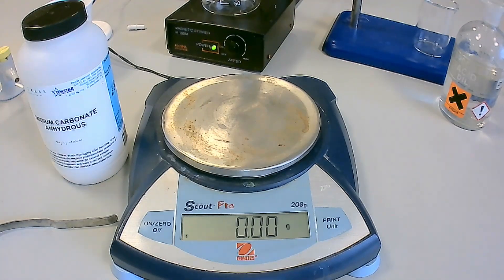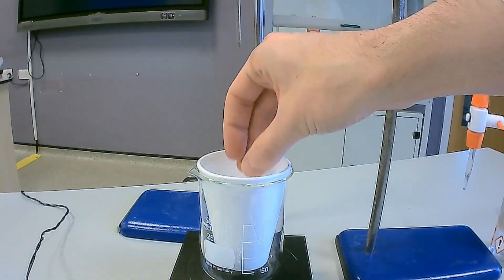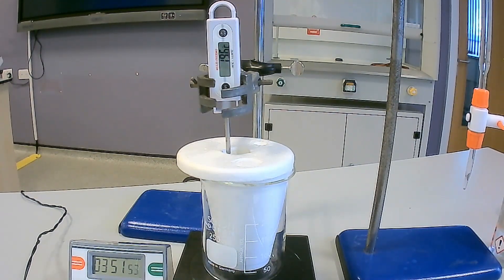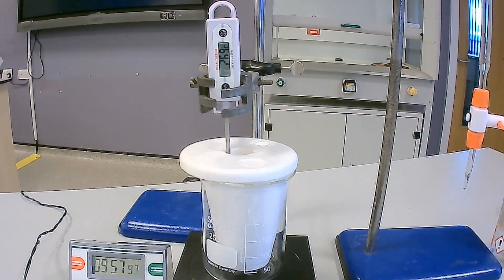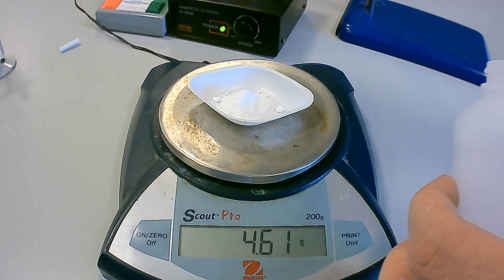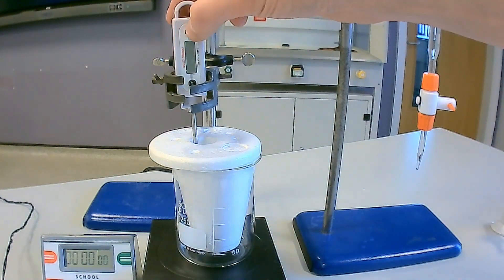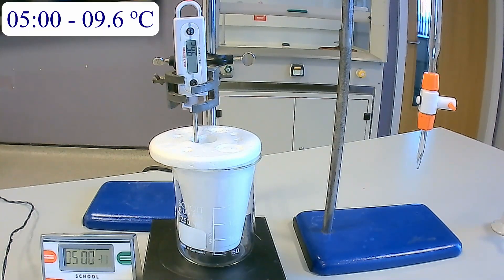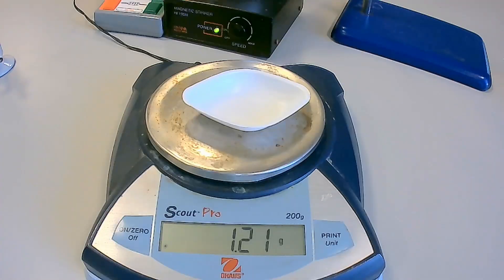NaHCO3 Decomposition Required Practical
This video details the apparatus and method required for undertaking an A-Level required practical to determine the enthalpy of decomposition of NaHCO3.